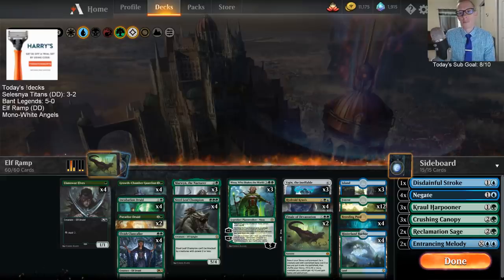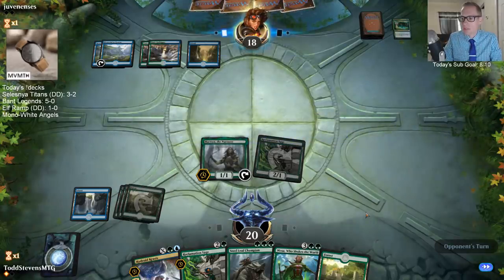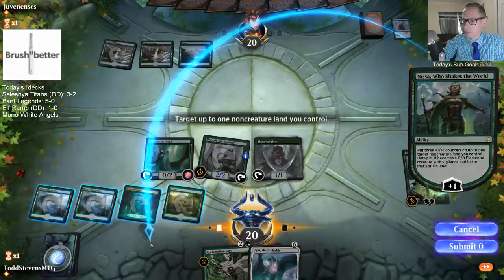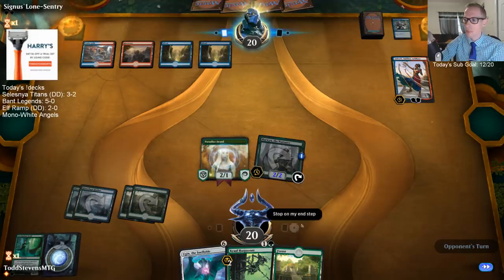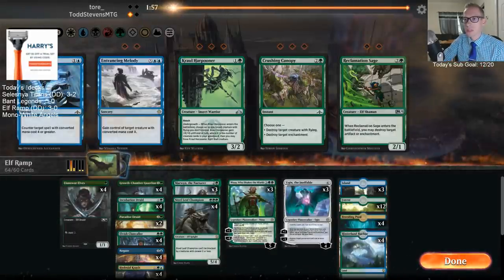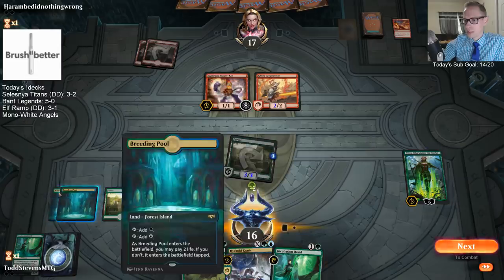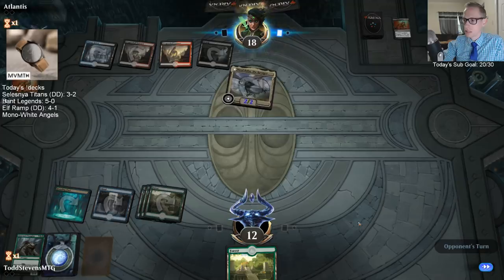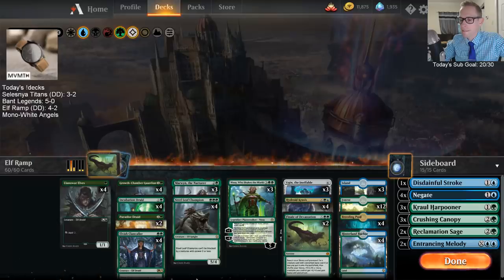Elf Ramp Donation Deck! MTG Arena - Standard, 5/6/19